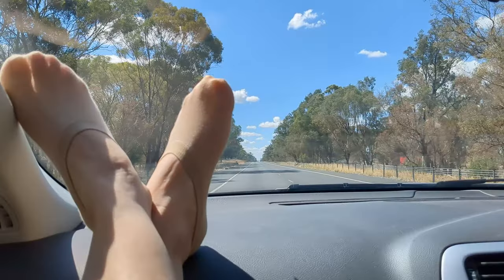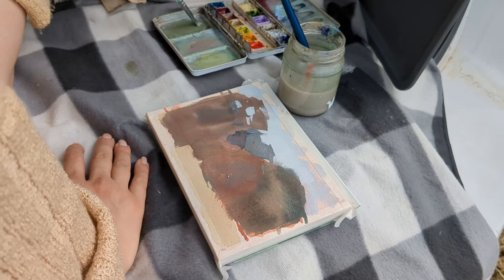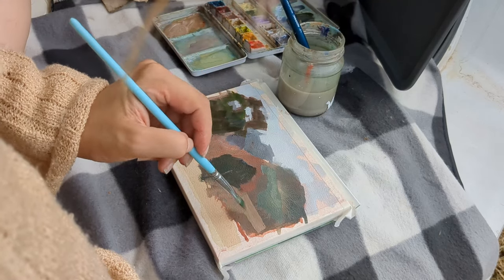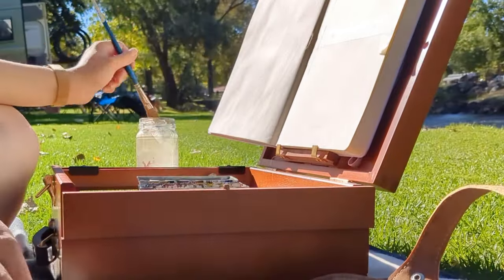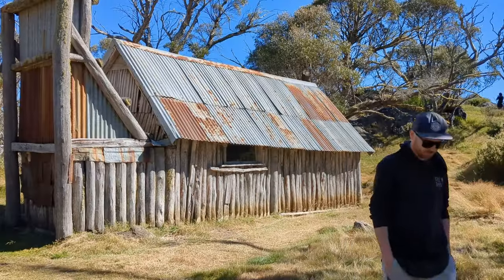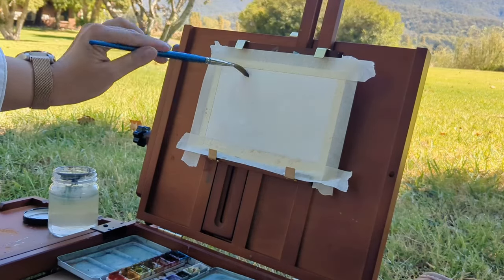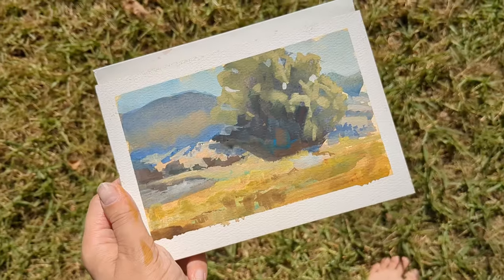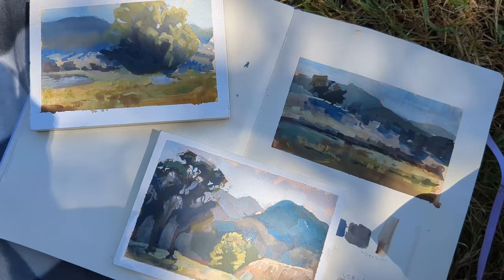Art Vlog: painting en plein-Air in gouache, camping and exploring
Hi there!! Join me for an adventure as I try ti capture the landscape around me.

✨Colours used✨
Lemon Yellow
Yellow Oxide
Crimson
Vermillion
Burnt Sienna
Burnt Umber
Cerulean Blue Hue
Ultramarine Blue
Titanium White

✨ Brands Used ✨

Various artist grade gouache paints by Winsor & Newton, Art Spectrum and Daley Rowney

~MUSIC~

song of the moon by Noru

Blue Valley by Noru

Anime by Lesfm

Piano Lullaby by Oleg Kirilkov

Beautiful and Sad Piano Cinematic by Onoychenko